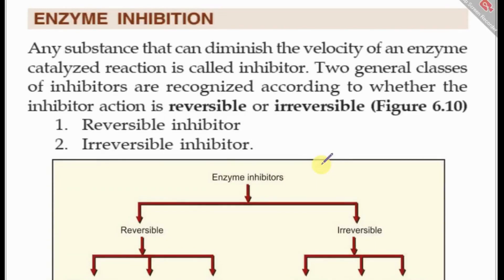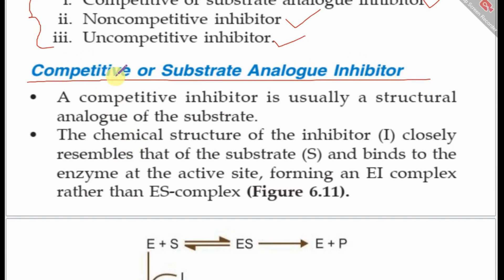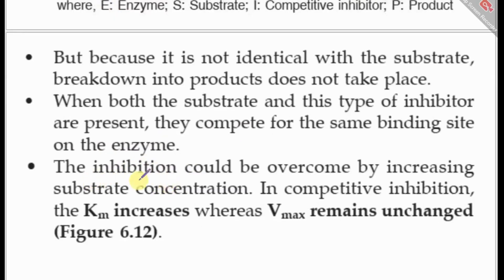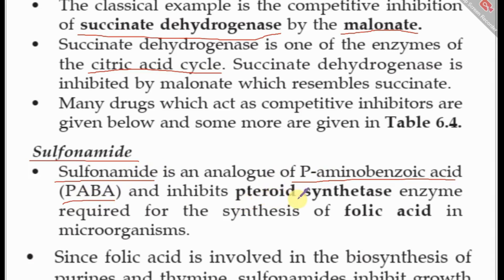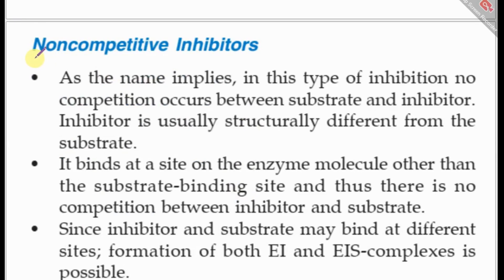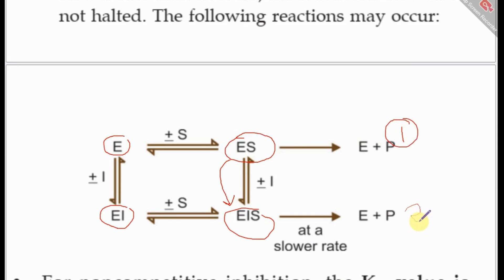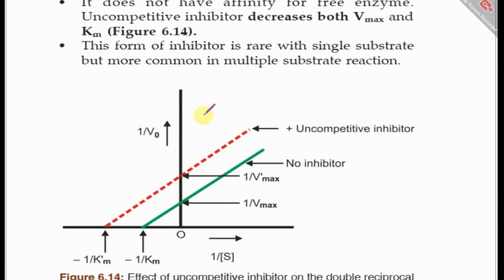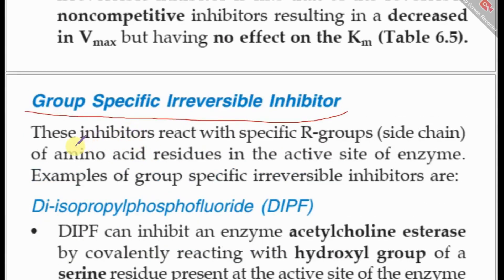ENZYMES INHIBITION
This video discusses about Enzymes Inhibition